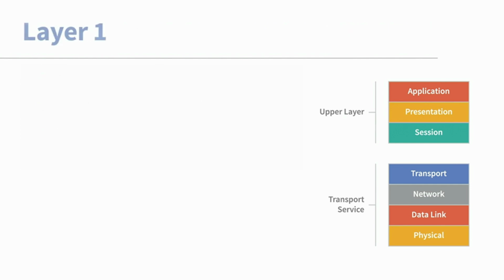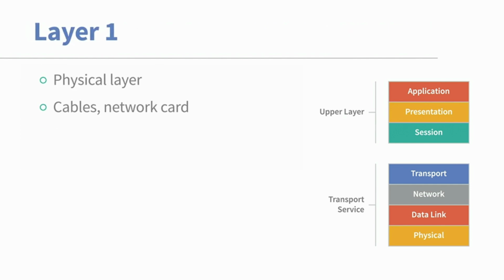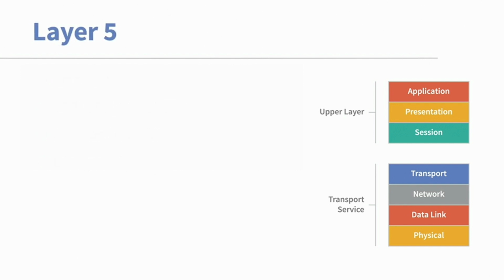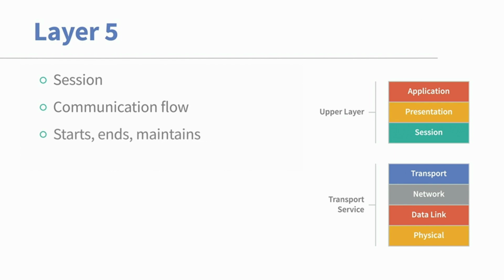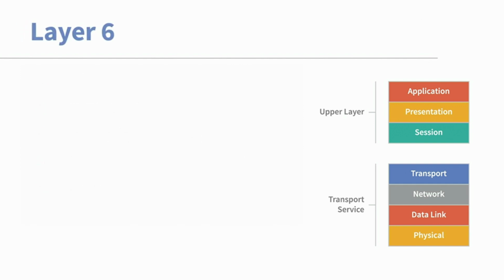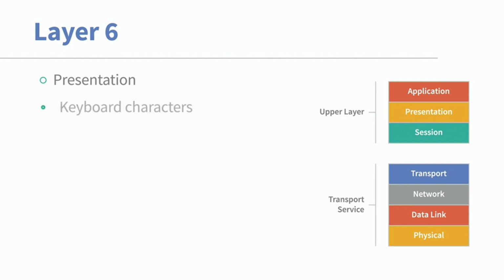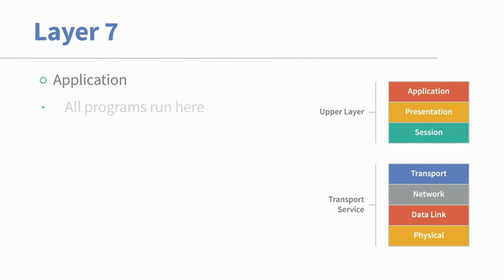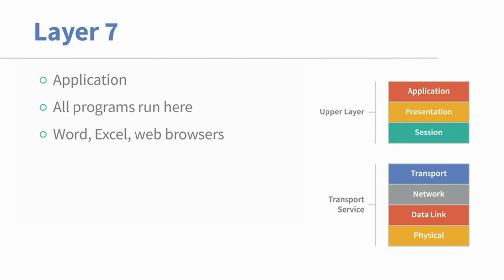How Data Travels through OSI Model | Step by Step Guide | System Administration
The OSI model is a step-by-step guide that explains how data moves from one device to another over a network. It has seven layers, each with a specific role in making sure your messages, videos, and files reach their destination safely. From the physical cables and network cards to the way information is displayed on your screen, every layer plays an important part in the process. Understanding the OSI model helps in solving network issues and improving communication between computers.

In this video, we will explain the OSI model in a simple and easy-to-understand way. You will learn how data travels through the seven layers, how devices like routers and switches help in the process, and why this model is important for smooth internet and network connections. Whether you're a beginner or just curious about how networks work, this video will help you grasp the basics of data transmission.